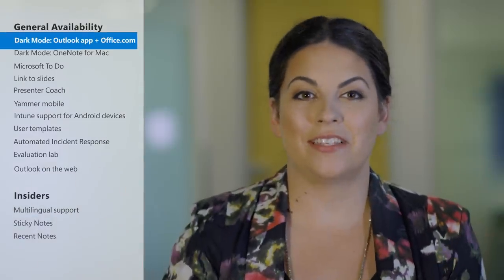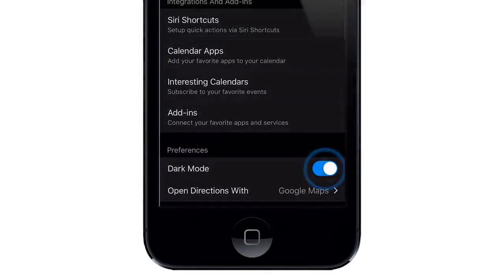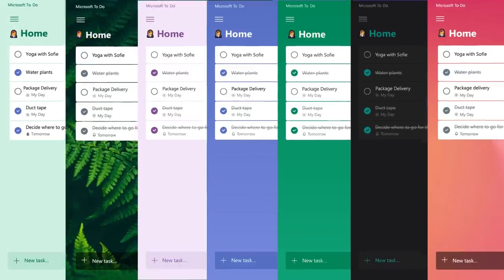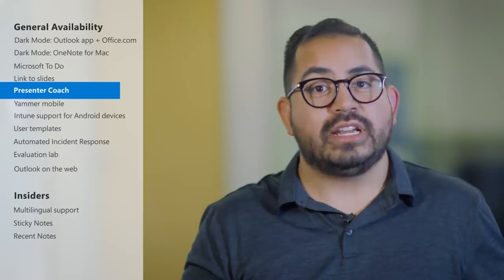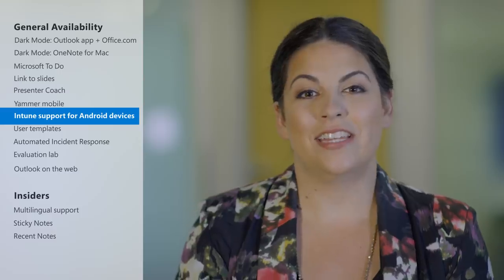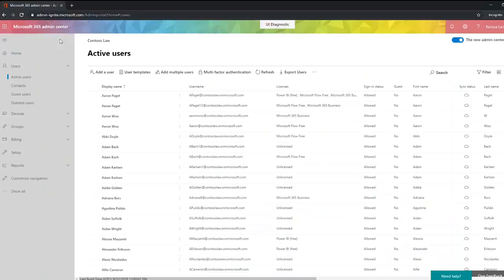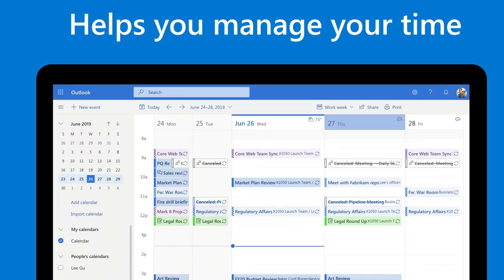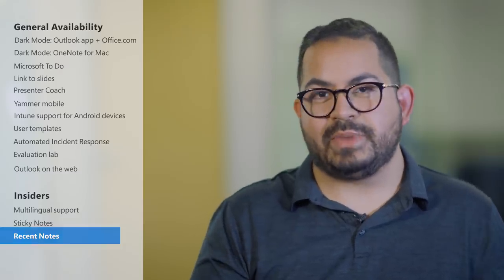What's New with Microsoft 365 | September 2019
From Microsoft To Do to PowerPoint for the web, we’re covering new updates and features designed to help you collaborate effectively, work more efficiently, and protect your data with Microsoft 365.

0:52 Dark Mode – Outlook mobile and office.com
2:25 Dark Mode – OneNote for Mac
2:31 Microsoft To Do
5:01 Link to slides
5:31 Presenter Coach
6:04 Yammer mobile
6:46 Intune support for corporate Android devices
8:47 User templates
9:45 Automated Incident Response
10:25 Evaluation lab
10:58 Outlook on the web
11:27 Multilingual support
11:59 Sticky Notes
12:22 Recent Notes